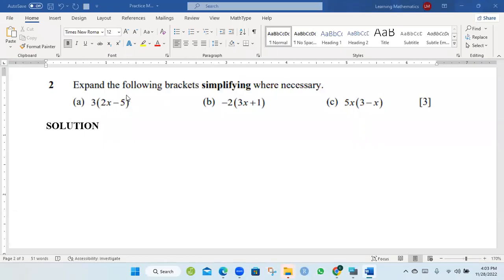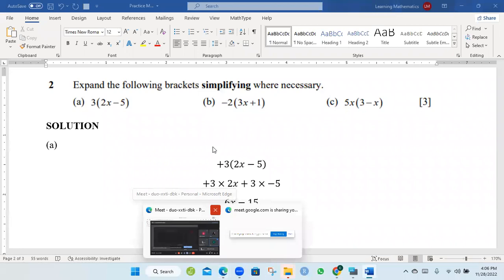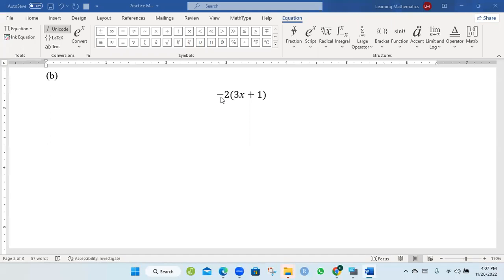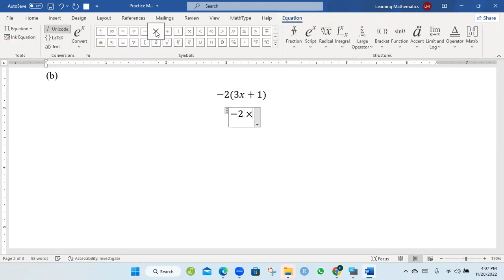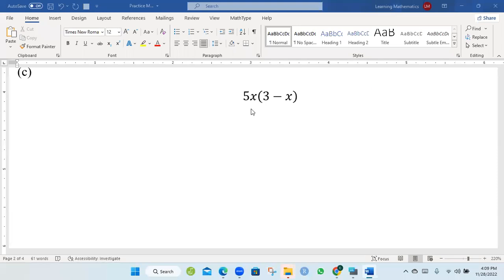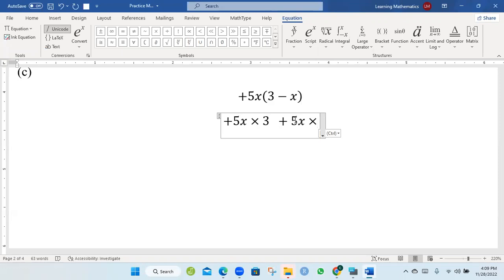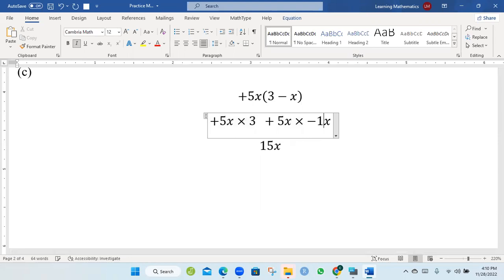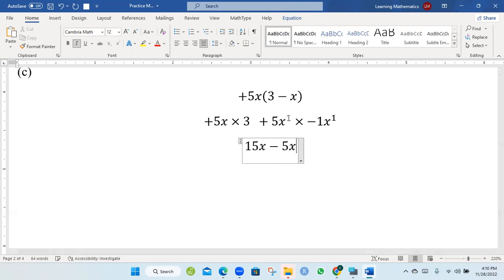Question 2 Expanding Expressions